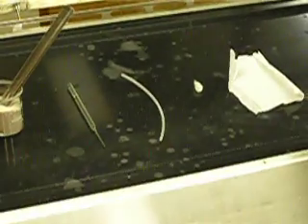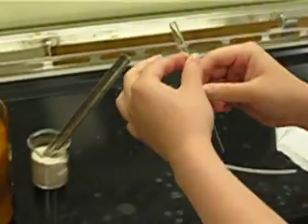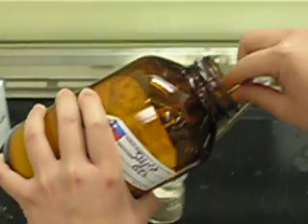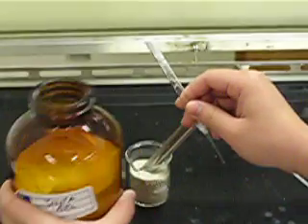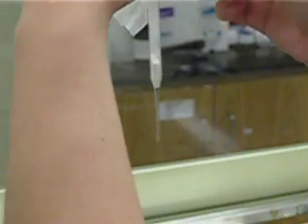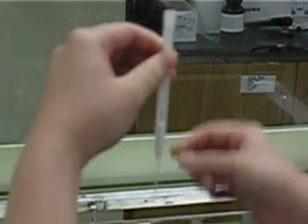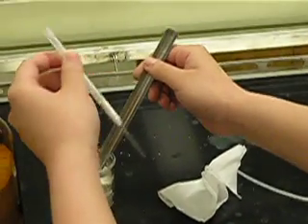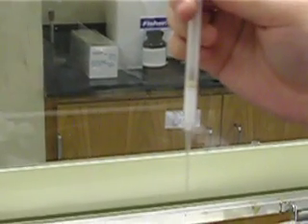Column Chromatography Using a Pipet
The sample can be preloaded on a small amount of silica and added before the sand is added.